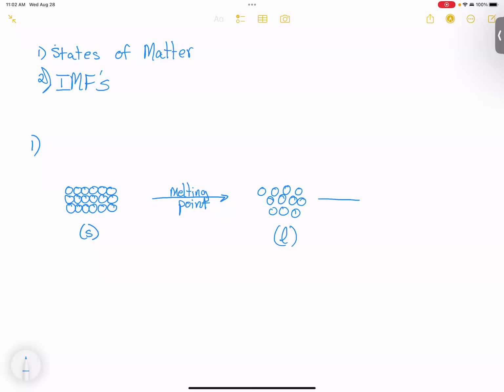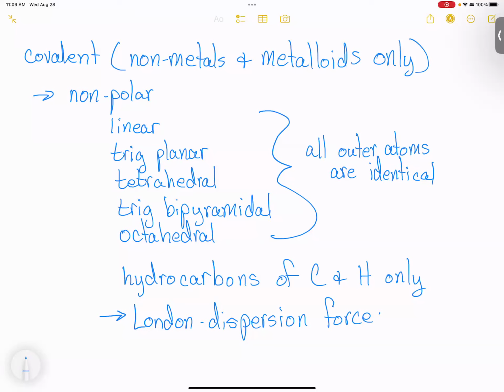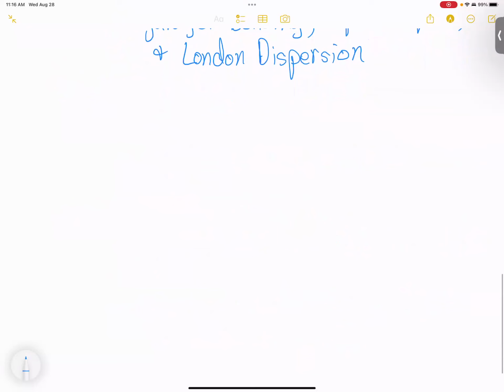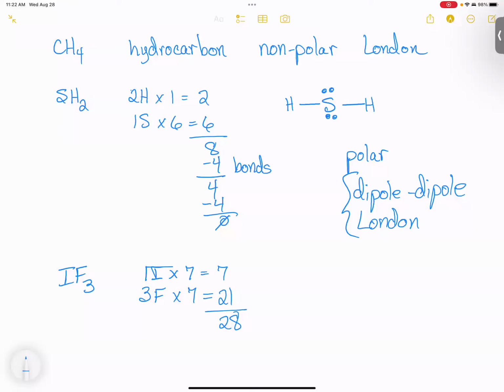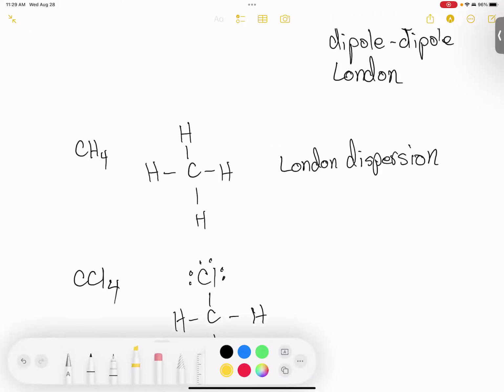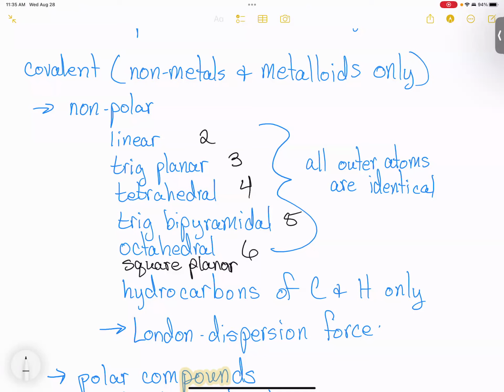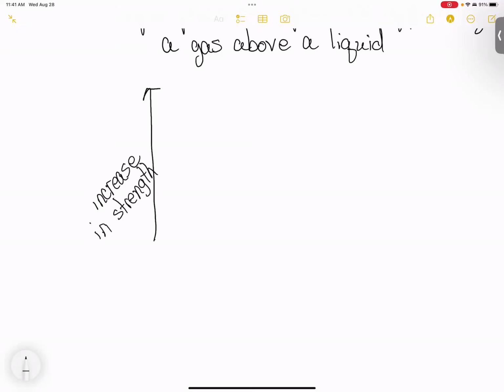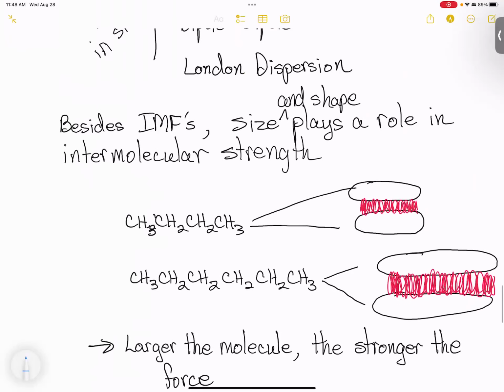GMT20240828 155802 Recording 1920x1440